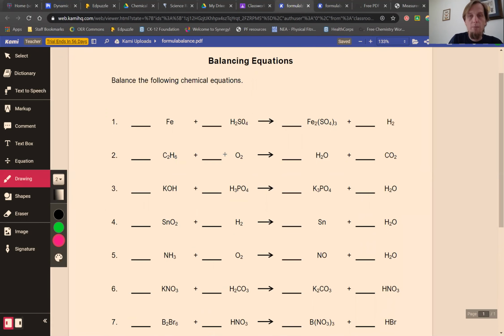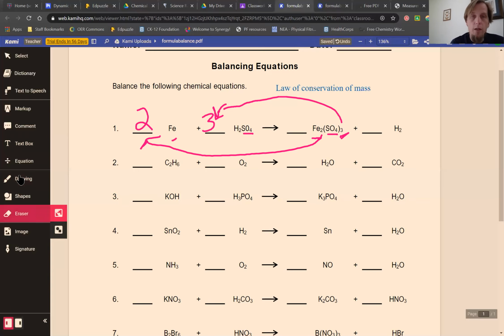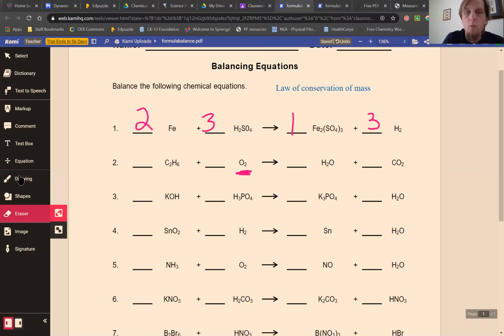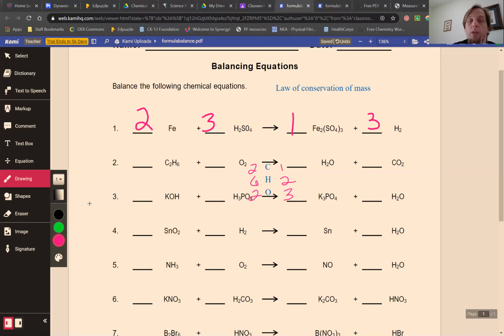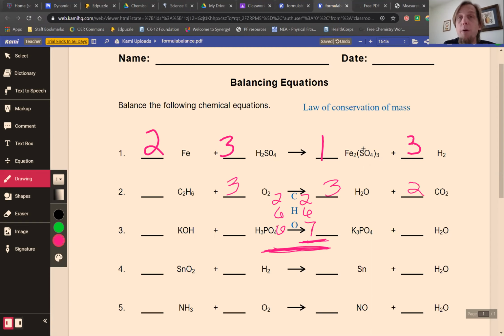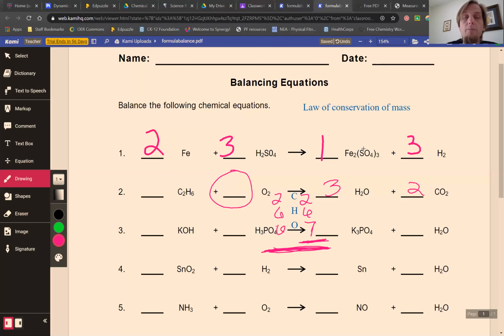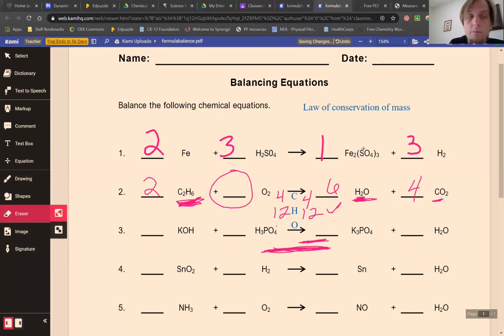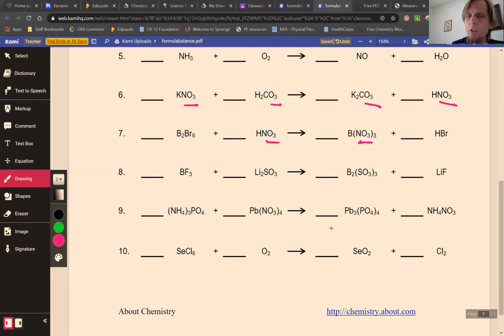Balancing equations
Week 6 day 1 Balancing Chemical Equations